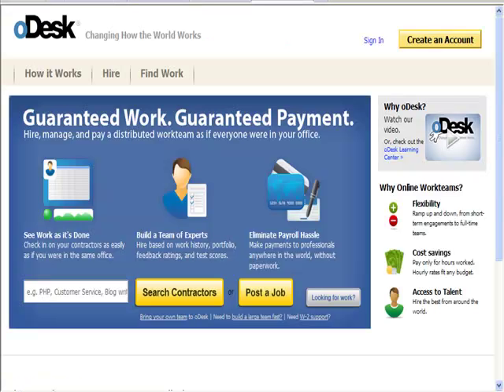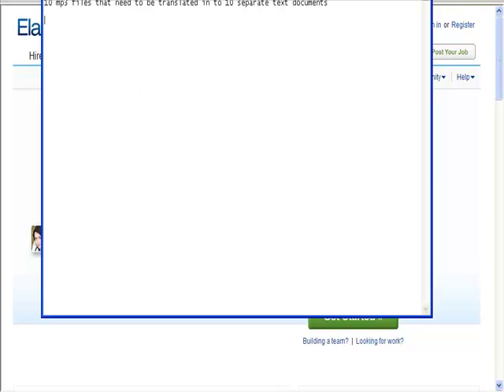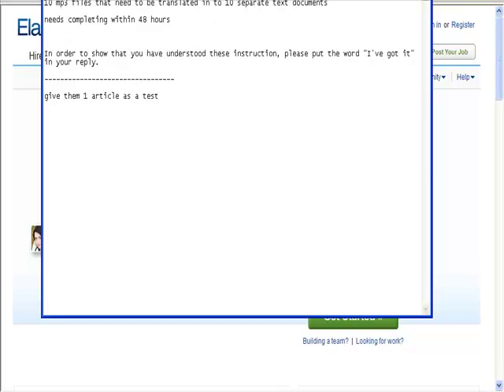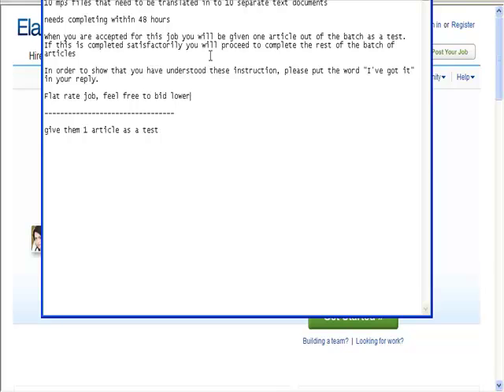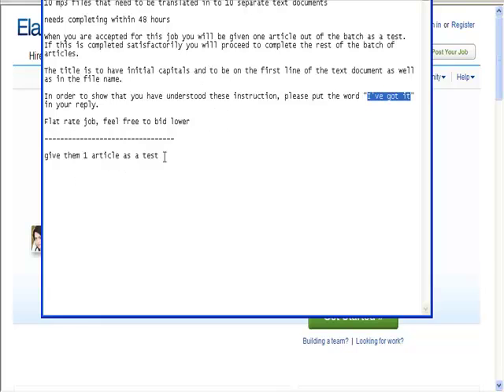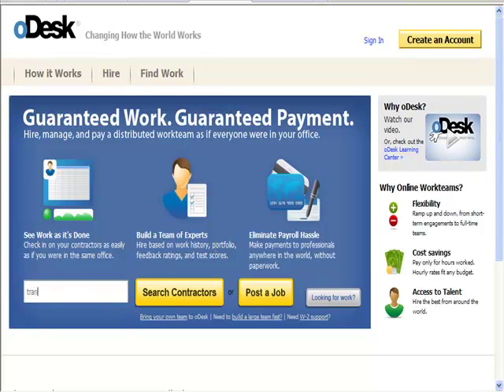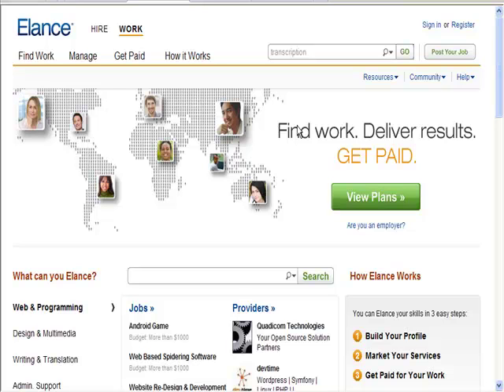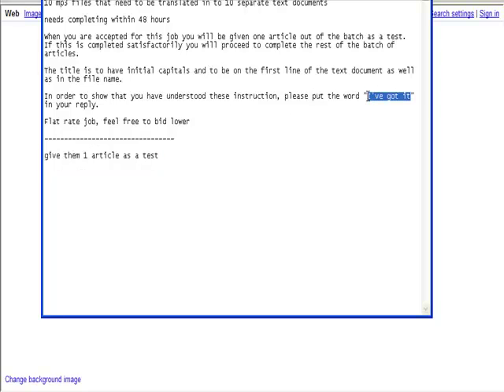Finding a Transcriptionist for Your Articles | Internet Marketing Tools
OK. So once you've got your ideas, it's time to start to write your article. Now what we're going to talk about first of all is we're going to talk about outlining your article in this video. Then we're going to talk about dictating it.

Now depending upon how you work and your typing speed, you may decide you don't want to dictate it. You may want to just type it. It's up to you. You may not have the money to pay a transcriptionist to transcribe it for you or whatever. So it's up to you how you do it, but what I'm doing is I'm going to show you how we outline it.